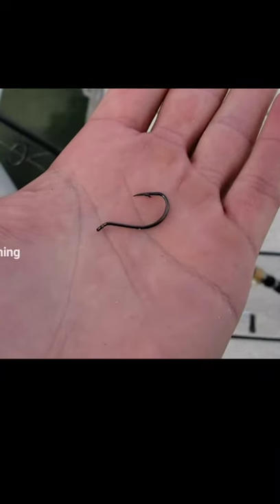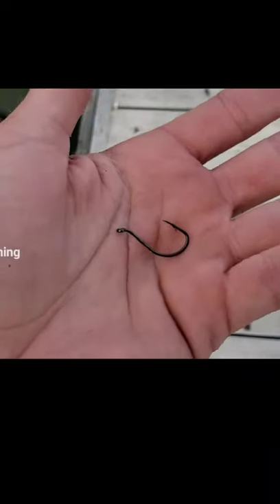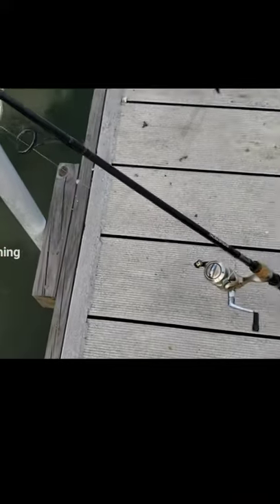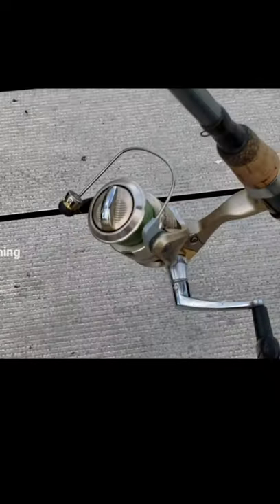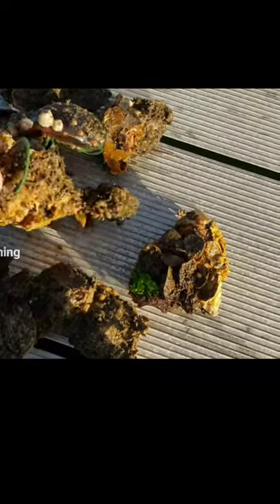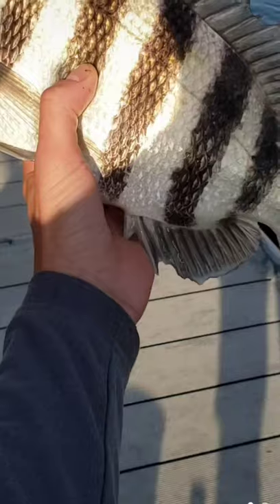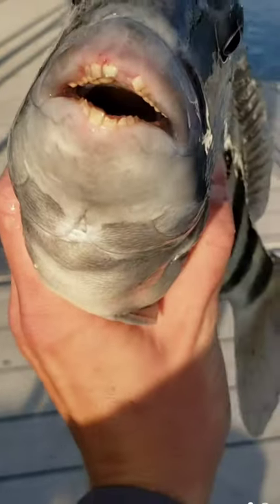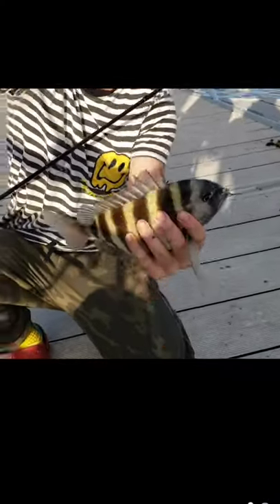HOW TO CATCH SHEEPSHEAD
In this video we break down how to catch sheepshead using oysters.

Links to tackle used in this video:
Mirrolure li'l John Golden Brim
Shimano sedona 2500
Daiwa Jbraid